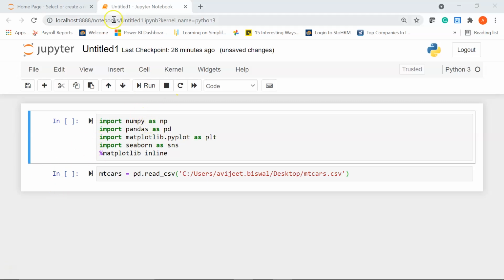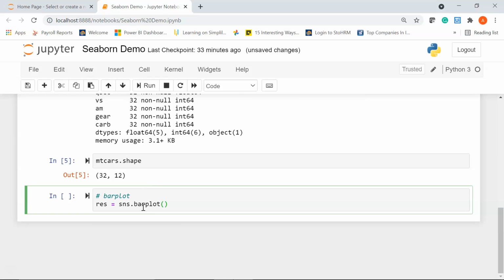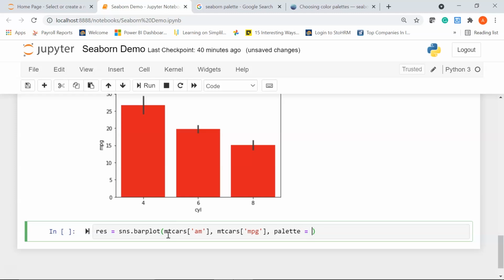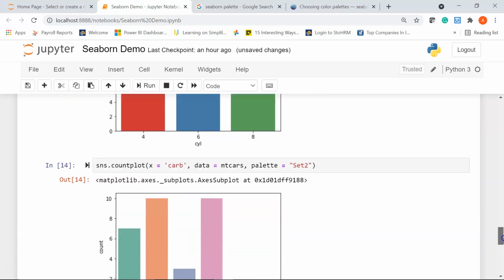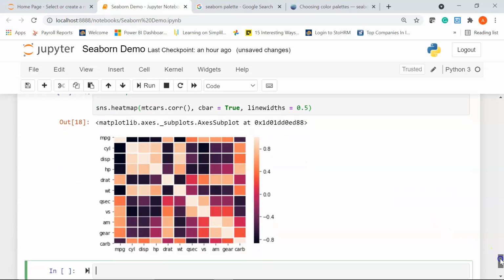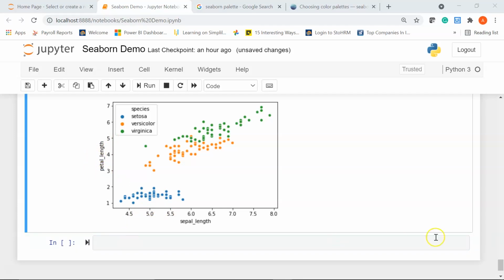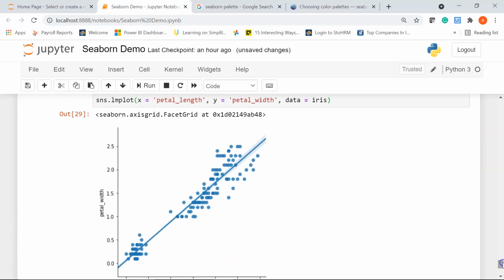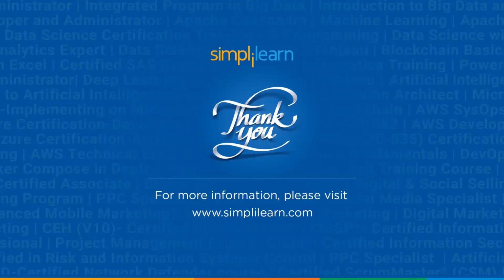Python Seaborn Tutorial | Python Seaborn Plots | Python Seaborn Tutorial For Beginners | Simplilearn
🔥IIT Kanpur - Professional Certificate Course in Generative AI and Machine Learning
🔥IITM Pravartak - Professional Certificate in Generative AI Machine Learning and Intelligent Control Systems
🔥IIT BHU - Post Graduate Certificate Program in Artificial Intelligence & Machine Learning

This video on Python Seaborn Tutorial will help you learn about one of the most popular data visualization libraries in Python. You will get an idea to create different Python Seaborn plots. You will look at the different functions to build interesting visualizations in this Python Seaborn tutorial for beginners.

Below topics are covered in this Python Seaborn tutorial video:
00:00:00 What is Python Seaborn Library?
00:01:13 Demo on Python Seaborn Library

Python is a high-level object-oriented programming language developed by Guido van Rossum in 1989 and was first released in 1991. Python is often called a batteries included language due to its comprehensive standard library. A fun fact about Python is that The name Python was actually taken from the popular BBC comedy show of that time, Monty Python's Flying Circus. Python is widely used these days in data analytics, machine learning, and web development. Python allows you to write programs in fewer lines of code than most programming languages. Python as a programming language is growing rapidly. It's the right time to get trained in Python.

✅ Key Features
- Add the IBM Advantage to your Learning
- 25 Industry-relevant Projects and Integrated labs

✅ Tools Covered
- ChatGPT
- Flask
- Matplotlib
- django
- Python
- Numpy
- Pandas
- SciPy
- Keras
- OpenCV